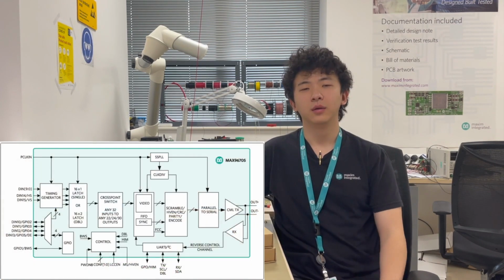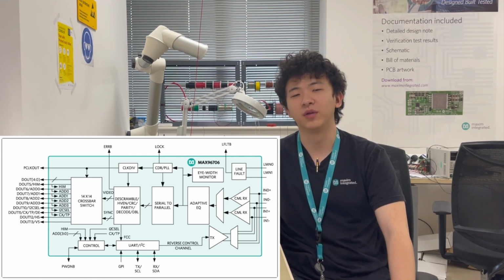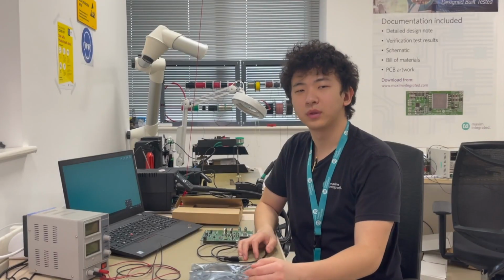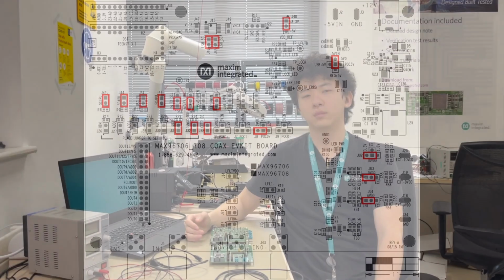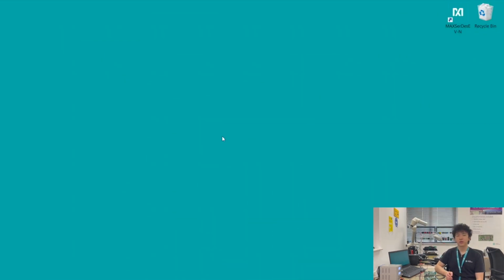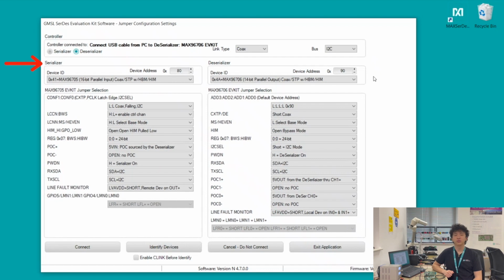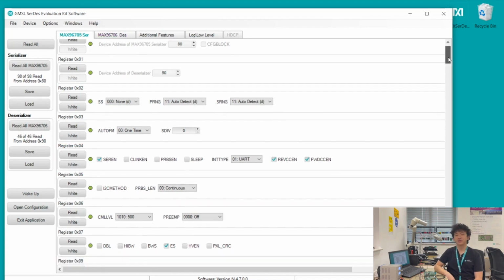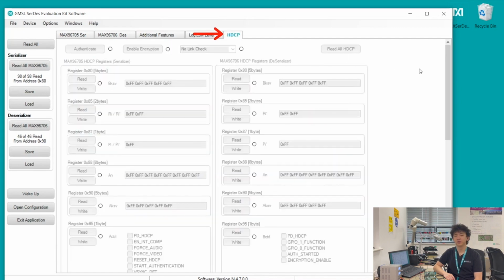How to set up a GMSL SerDes Pair with the MAX96705 and MAX96706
In this video, Sunho shows how to quickly set up a GMSL1 link between MAX96705 and MAX96706 and provides an overview of the graphical user interface.